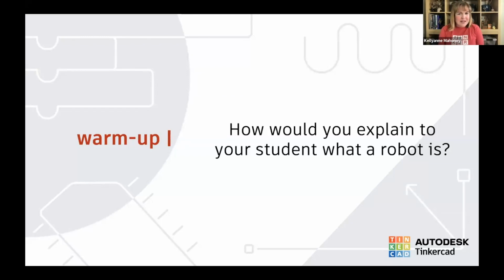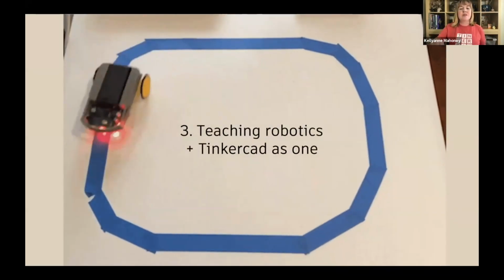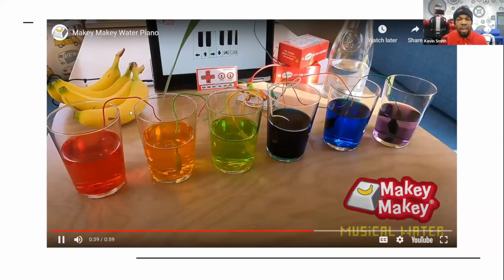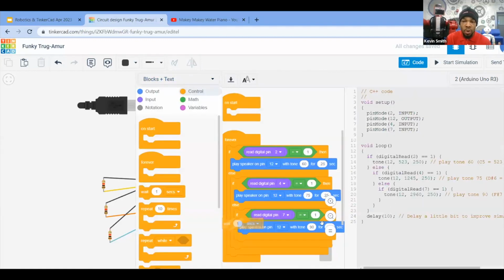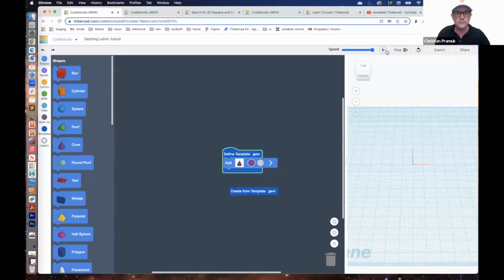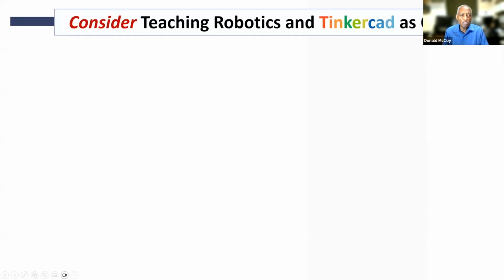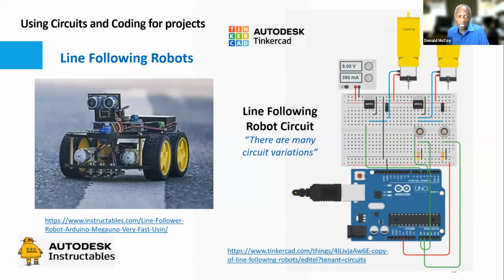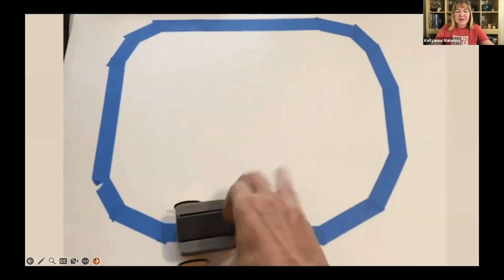Teaching with Tinkercad (Season 3, Ep. 4) - Introducing Robotics with Tinkercad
Teaching with Tinkercad Webinar 2023: Introducing Robotics with Tinkercad

Looking to inspire more creative thinking and problem-solving skills in your classroom? Join us for an exciting webinar designed specifically for teachers. You'll learn how to use Tinkercad to introduce your students to the fascinating and interdisciplinary world of robotics, a field that is easily accessible to a wide range of learners. Guest speakers will walk you through how they make teaching concepts central to robotics like sensors, circuits, computational thinking, and CAD fun and meaningful, while equipping the next generation with an engineering mindset to imagine the new possible. Hear from guest speakers Donald McCoy and Kevin Smith.